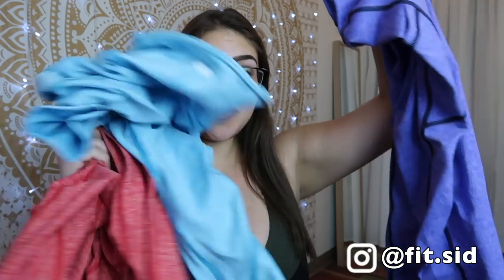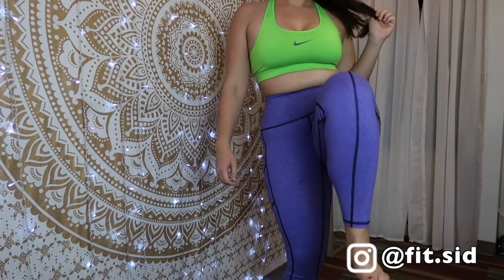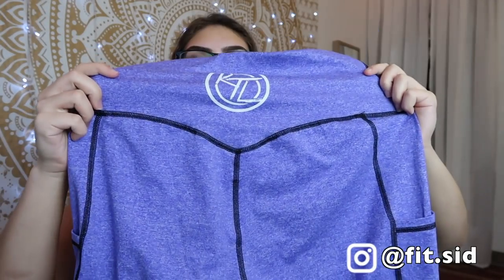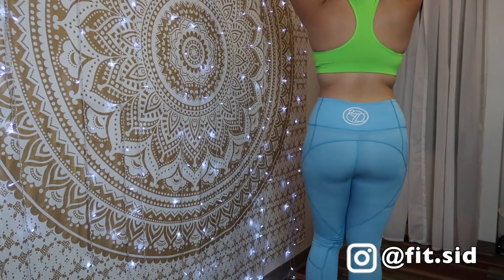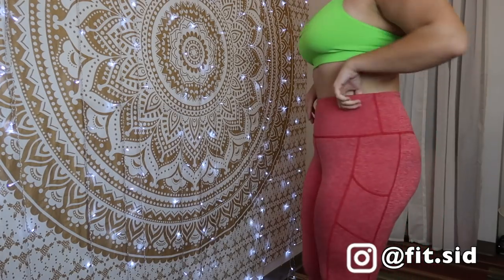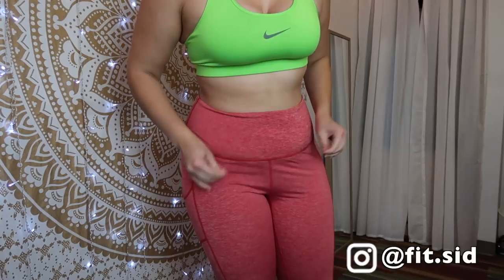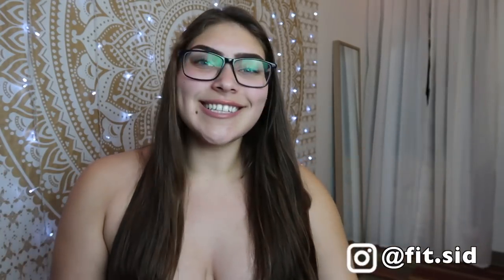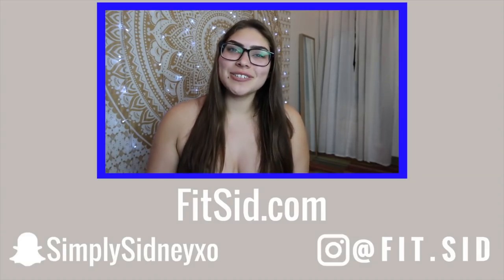Curvy Girl's Review: Respect the Look Leggings (HOLY GRAIL)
Hey Fit Fam! Here is another Curvy Girl's Review coming at you! I recent discovered my new HOLY GRAIL pair of leggings! I am in love with the purple pair I received from Respect the Look!

Discounts!!

✺FAQ✺
Name: Sidney
Age: 18 (College Student)
School: Arizona State University
Major: Exercise & Wellness
Campus: Downtown
Year: Freshman
Camera: Canon 70D or Canon G7X Mark ii
Partnered: StyleHaul

FTC- I was sent the product and compensated for this video. These are all my own opinions!